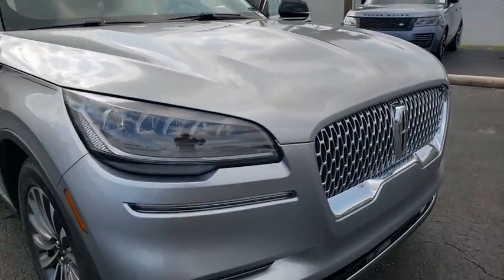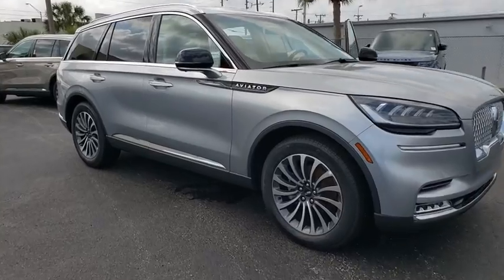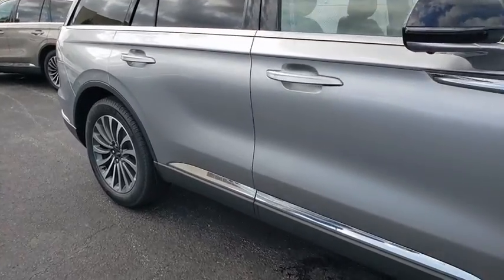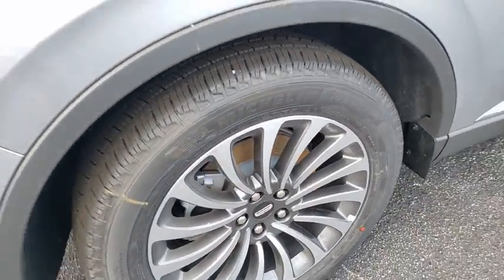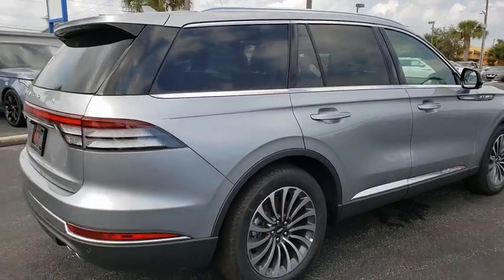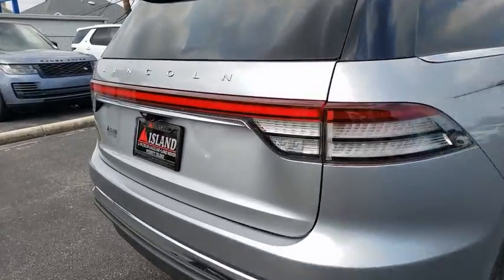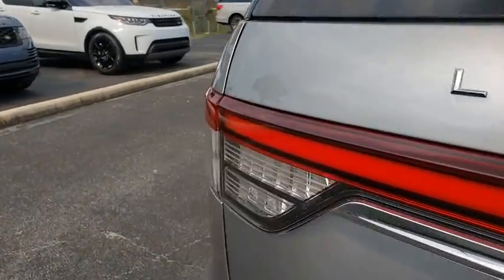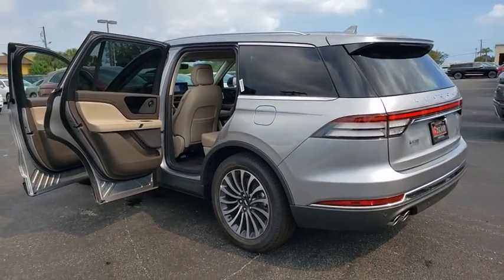2020 Lincoln Aviator Titusville, Vero Beach, Melbourne, Viera, Merritt Island, FL 200114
Silver Radiance Metallic New 2020 Lincoln Aviator available in Merritt Island, Florida at Island Auto Group. Servicing the Titusville, Vero Beach, Melbourne, Viera, FL area.

1850 E Merritt Island Causeway